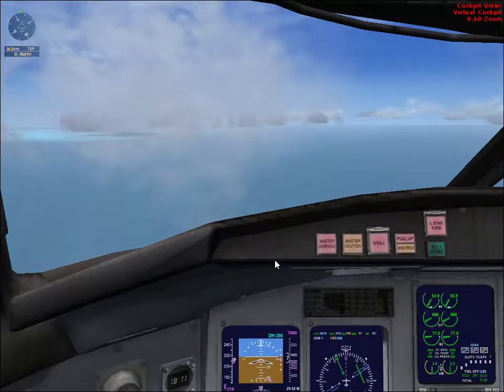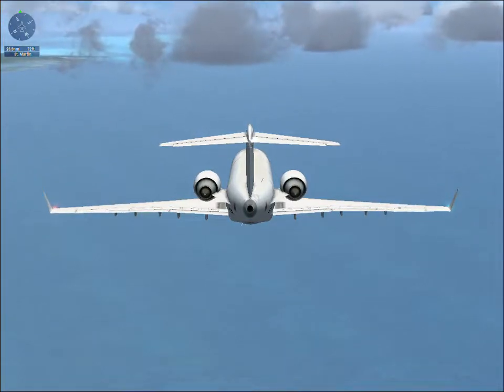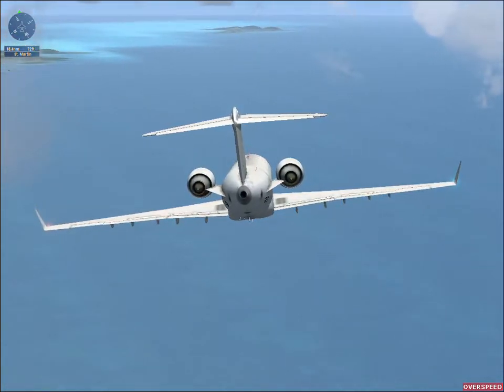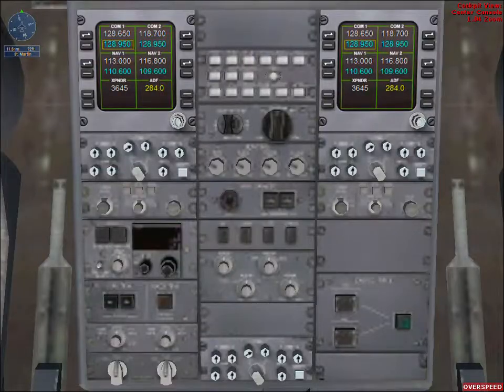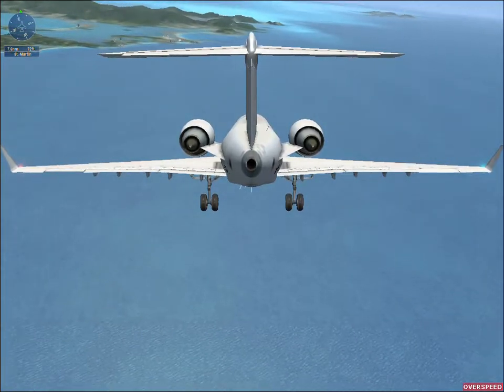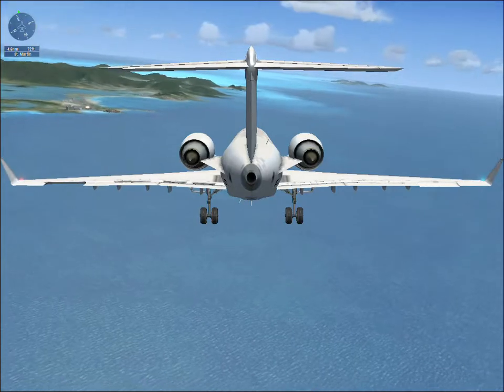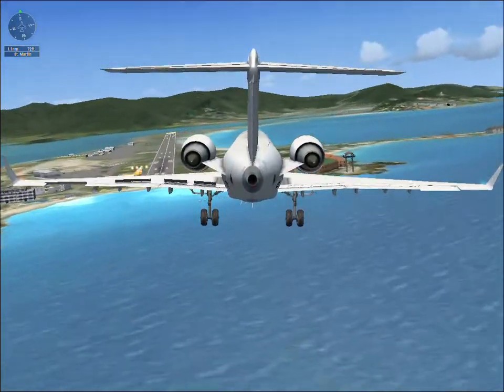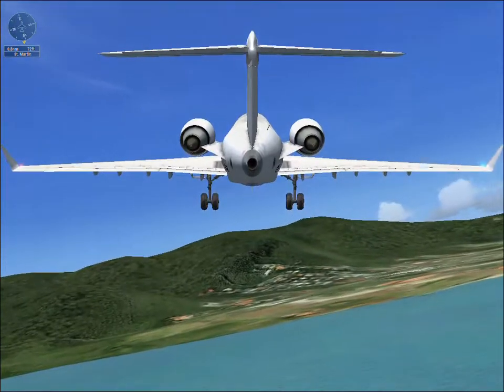Microsoft Flight Simulator X Demo 20 10 2019 0 47 58